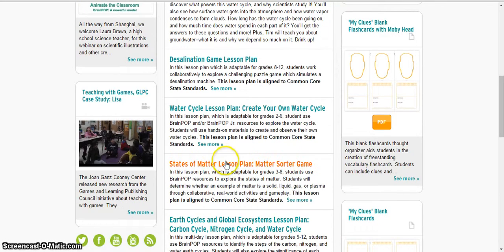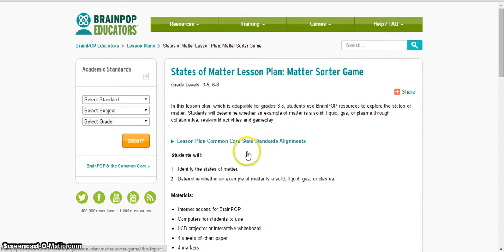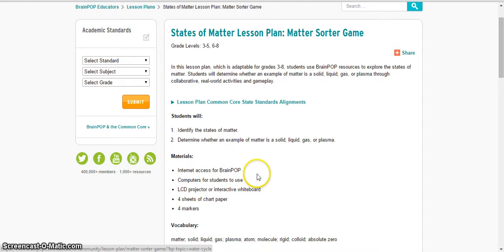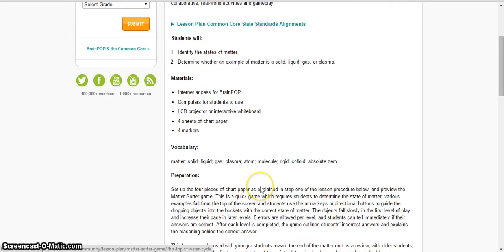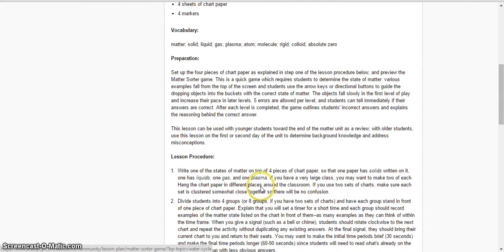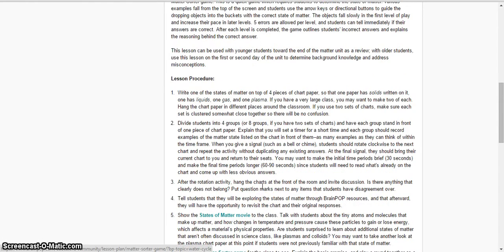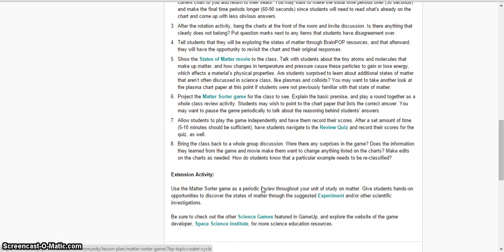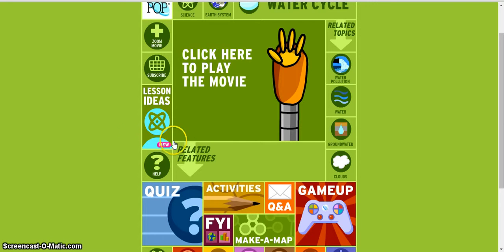Mrs. Gray's BrainPOP Video